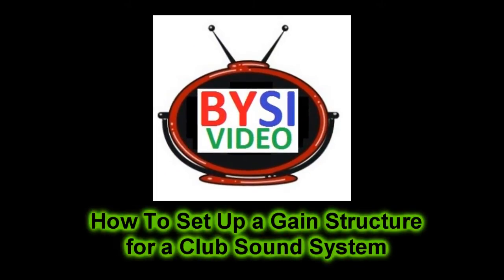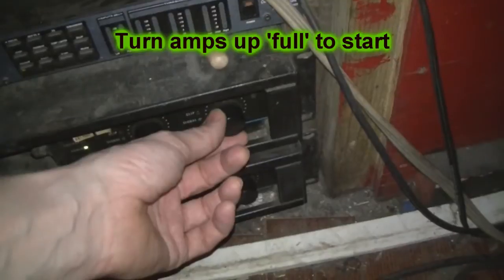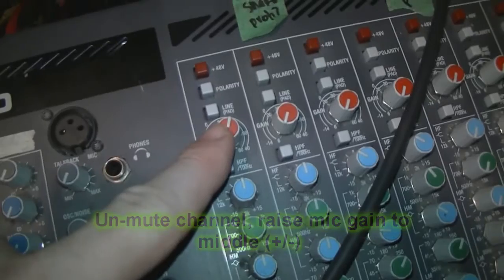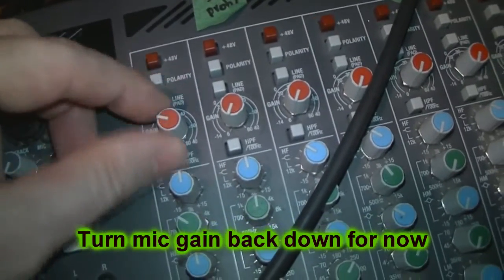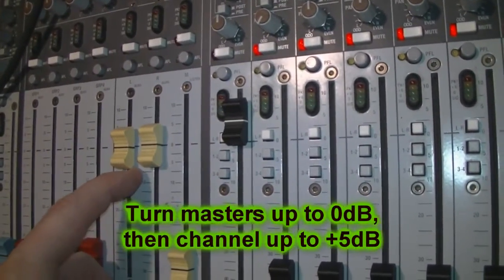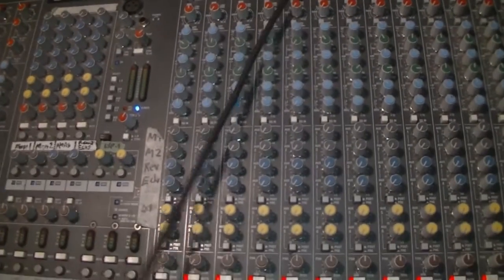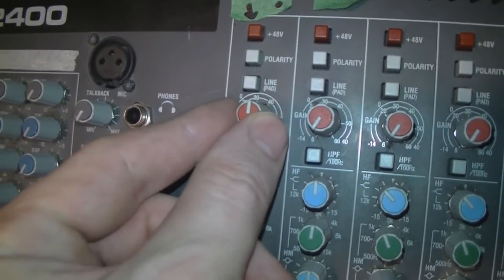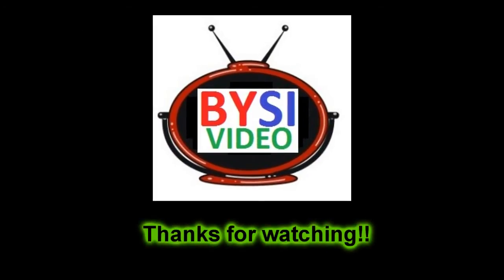How to Set Up Gain Structure for a Cub Sound System - Live Sound Lessons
bacontrees.ca is here! On it, there are 'perpetual download' links for a small investment, on this topic, with unlimited downloads for a year! Basically, you pay for a link, it brings you to a download page, copy and save the link and check back now and then for new uploads...or allow me to send you an email for updates. check it out and see if it works for you!

This is a very simple way to establish proper gain structure in your sound system. I use this method all the time and everything always sound loud and clear with no distortion and loud, clear vocals.